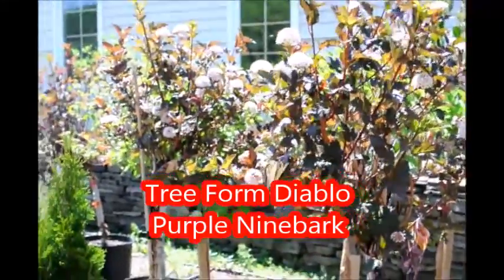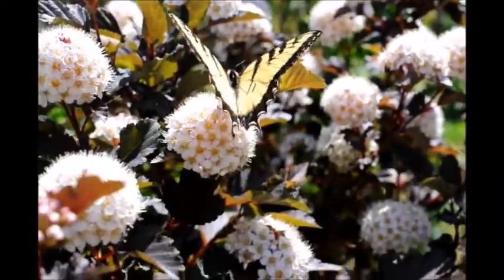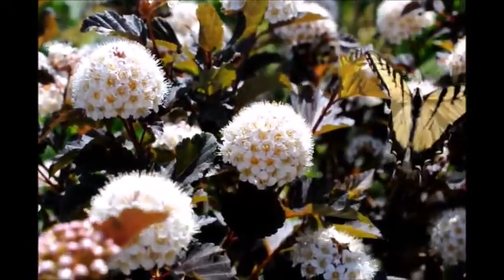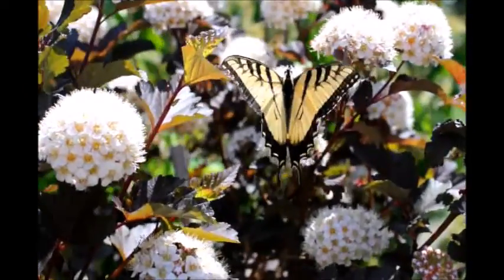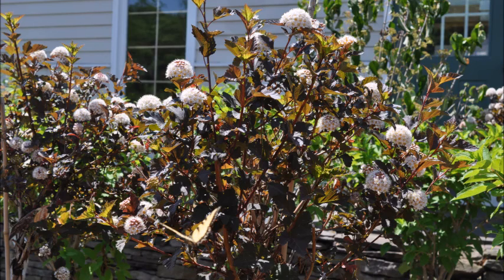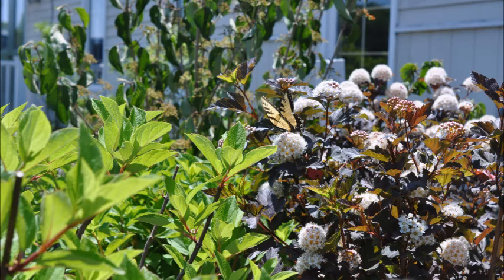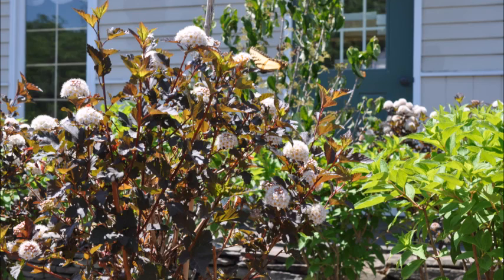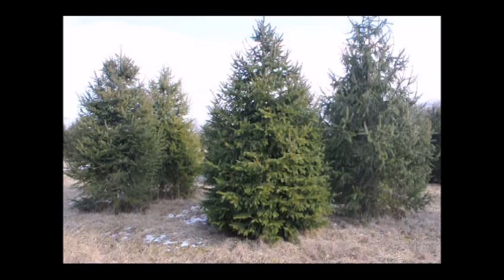tree form diablo at HHF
About Diablo Ninebark tree form at HH Farm